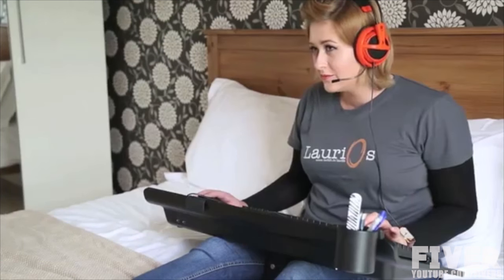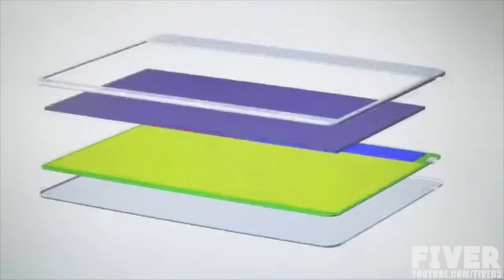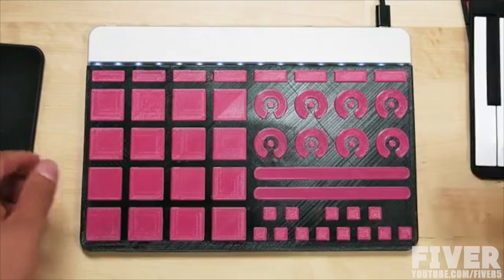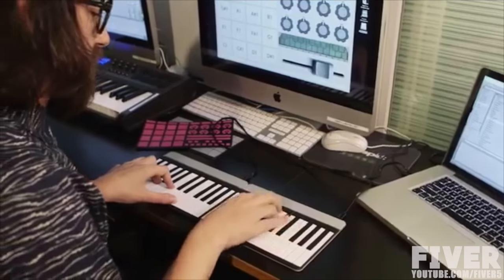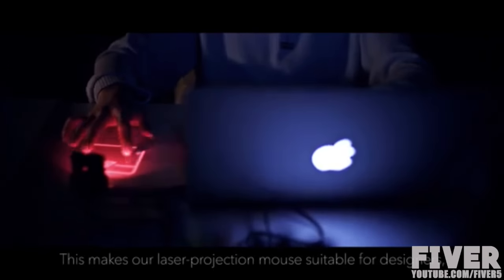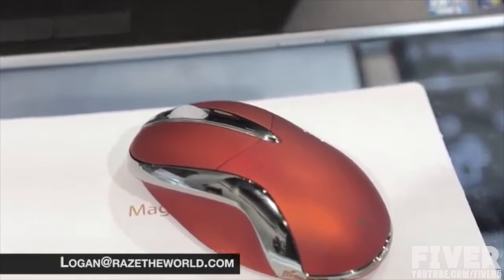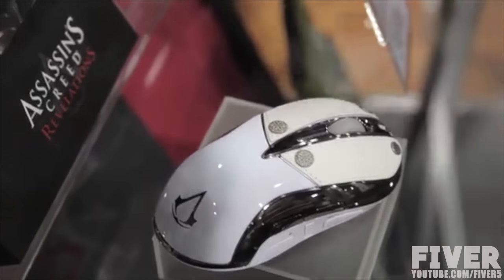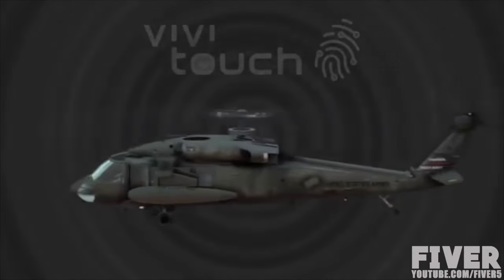5 Gaming Gadgets Every Gamer MUST Have